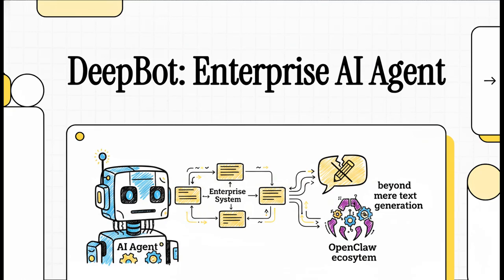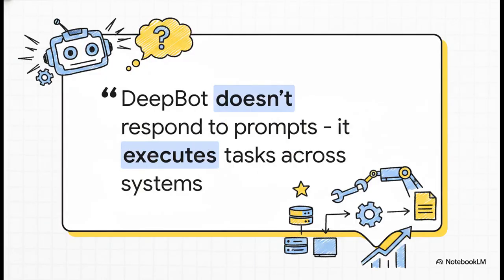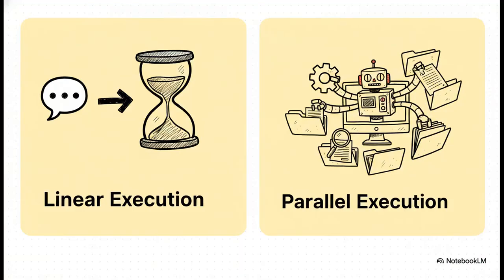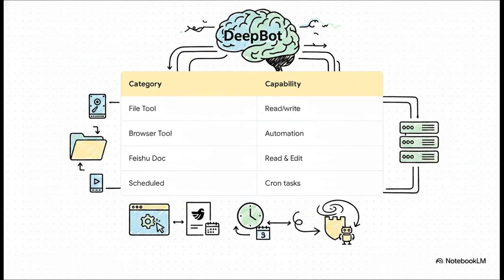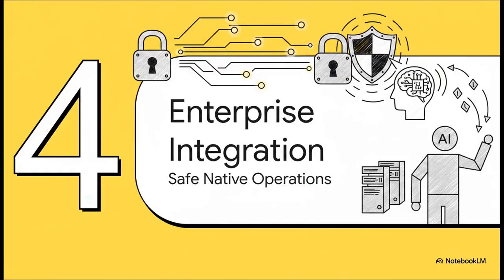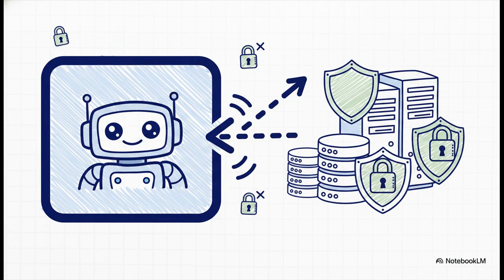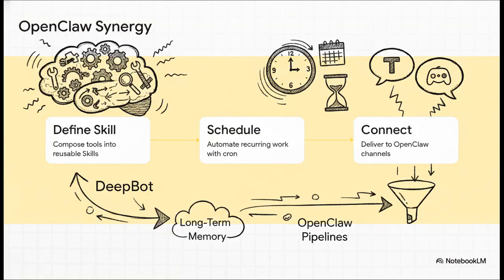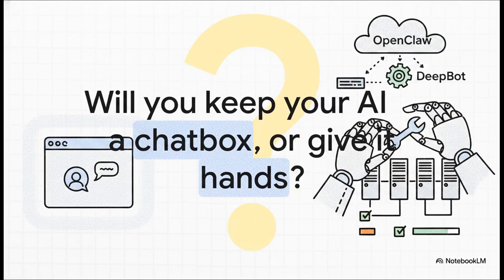DeepBot: Enterprise Workflow Automation as an OpenClaw Skill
DeepBot brings 14 built-in tools, cron scheduling, Feishu integration, and multi-agent parallelism to OpenClaw users who need AI that acts on enterprise systems - not just chats about them.